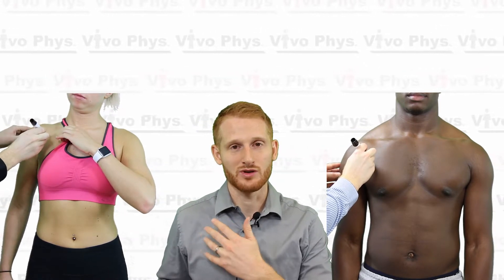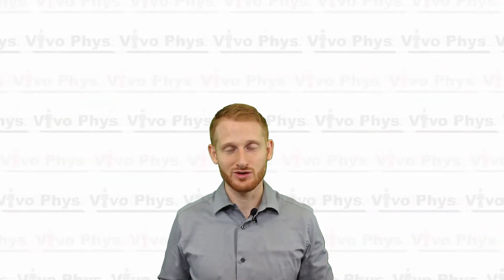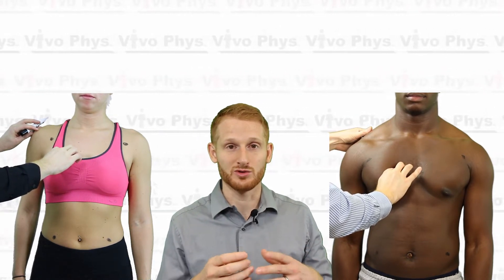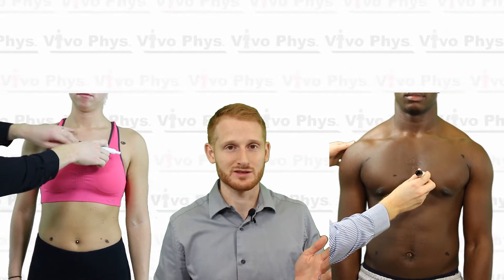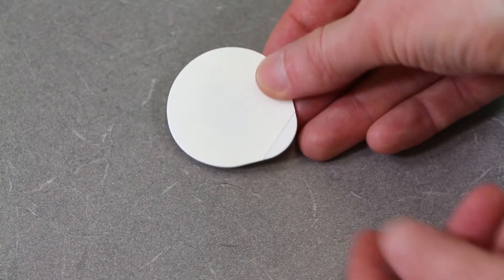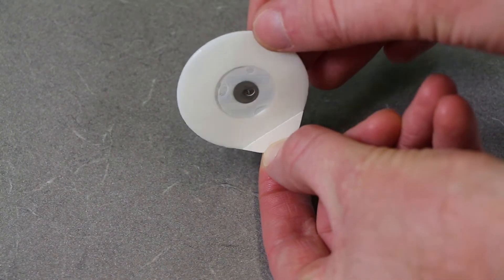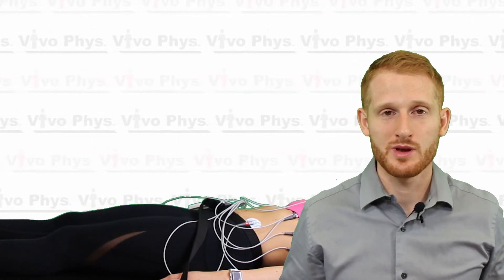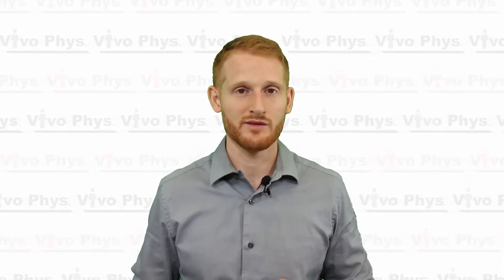ECG Electrode Prep and Placement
This video shows Dr. Evan Matthews explaining how to prepare the skin and apply the sticker electrodes for a 12 lead electrocardiogram, i.e. ECG or EKG. The electrode placement used in this video can be used for either a resting ECG or an exercising ECG (exercise stress test). An ECG is a visual depiction of the electrical activity of the cardiac muscle. It is commonly assessed in exercise science and medical settings because its assessment allows you to understand how and when the muscle is contracting.